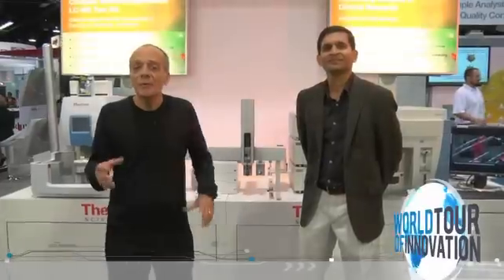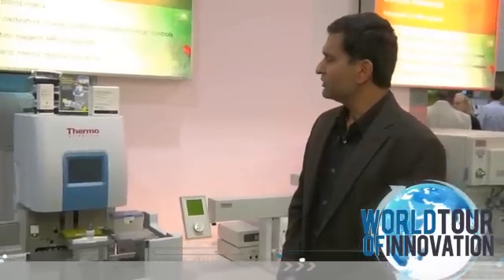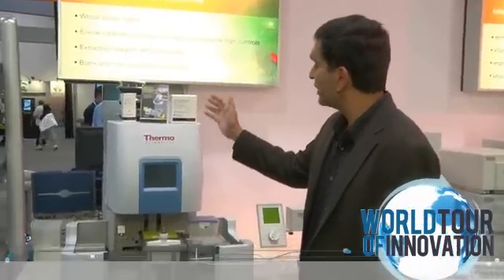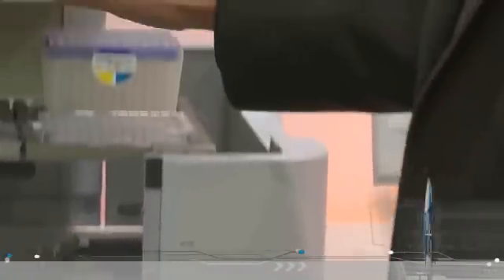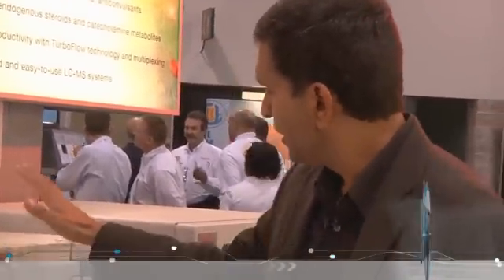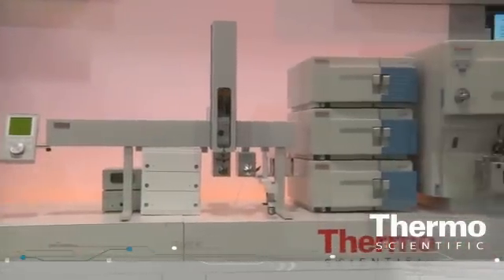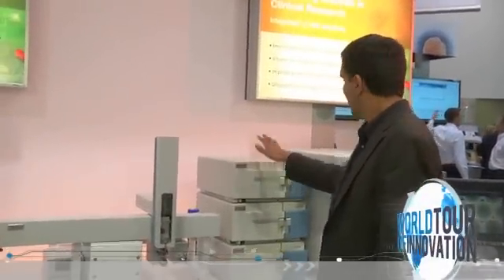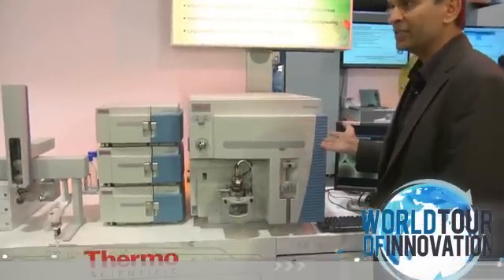LCMS Innovating Clinical Research - LIVE at AACC 2010 in Anaheim, California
AACC is an international scientific/medical society of clinical laboratory professionals, physicians, research scientists and other individuals involved with clinical chemistry and related disciplines. Founded in 1948, the society has 10,000 members and is headquartered in Washington, DC.

AACC is the world's largest lab conference with about 17,000-19,000 registrants from more than 100 countries. AACC offers many programs that address the scientific, clinical, technical, and management challenges facing laboratory professionals.

The following was filmed LIVE in Anaheim, CA at the ThermoScientific booth on July 29th, 2010.